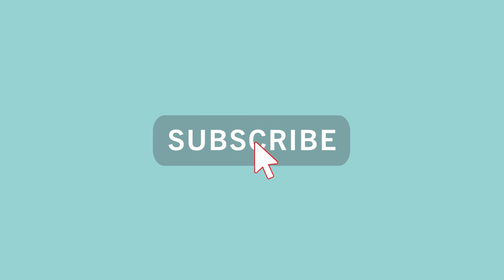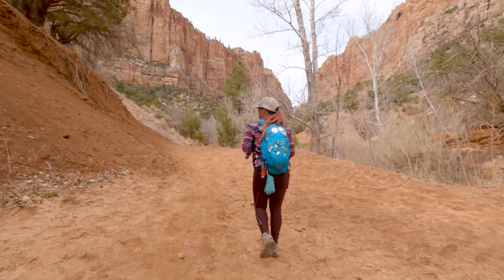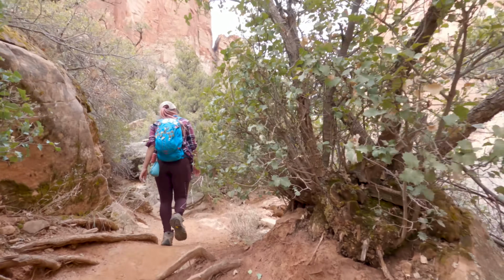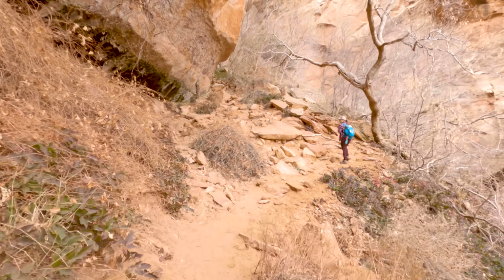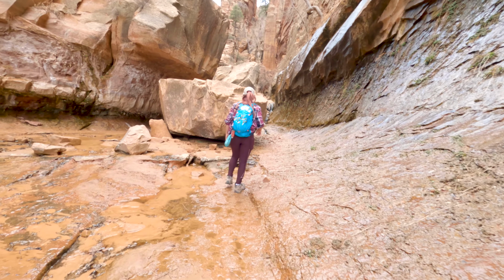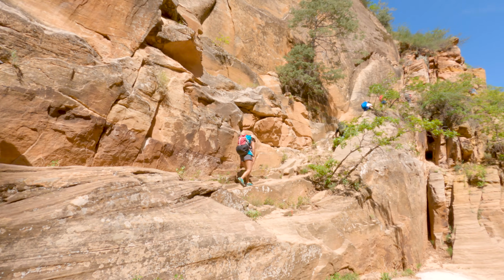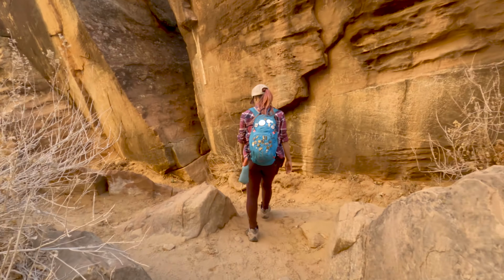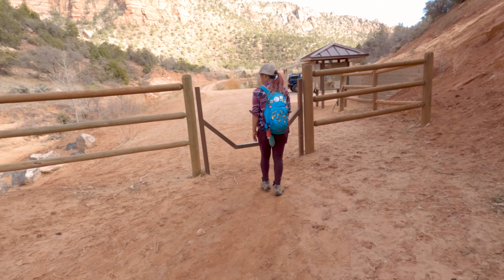Hiking the Water Canyon Trail in Hildale, Utah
Water Canyon Trail in Hildale, Utah is a beautiful hike that offers spectacular views of pools, slot-like passageways, waterfalls, and much more. One of the things we love about this hike is that you can tailor it to fit your abilities. If you prefer a fairly easy and beautiful hike, you can go up to the waterfall at the end of the Slot Canyon and turn back. From the waterfall to White Dome, the trail becomes strenuous. There are many sections along the trails that are fairly narrow with sheer drop-offs. Others will require scrambling with the use of both hands. However, the views are definitely a pay-off!